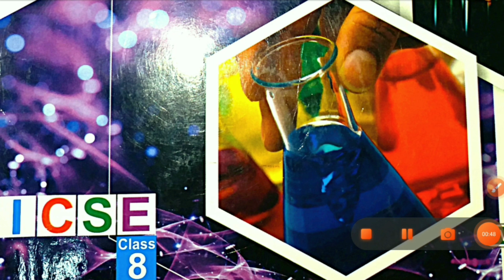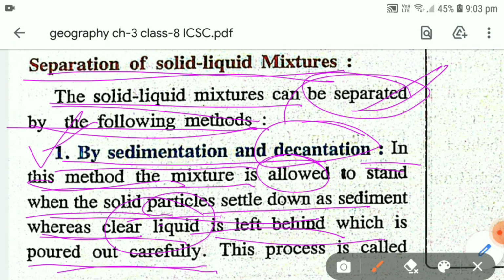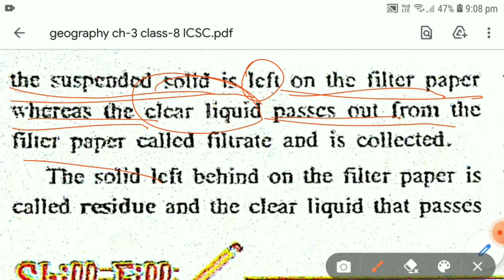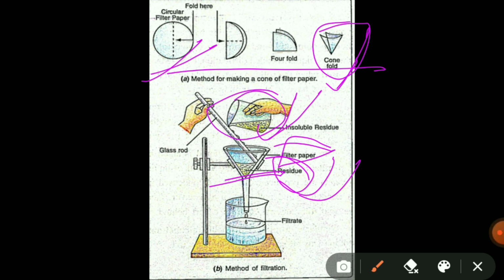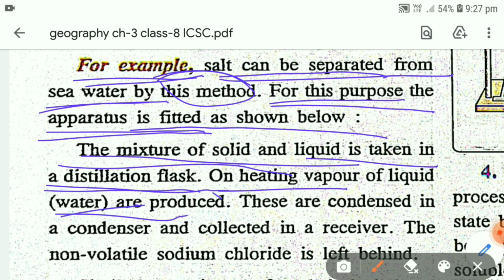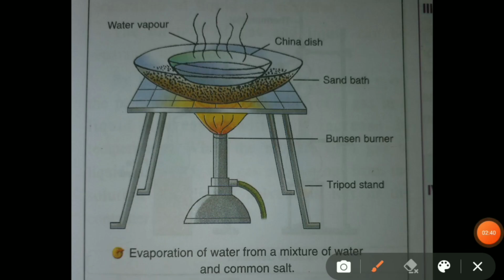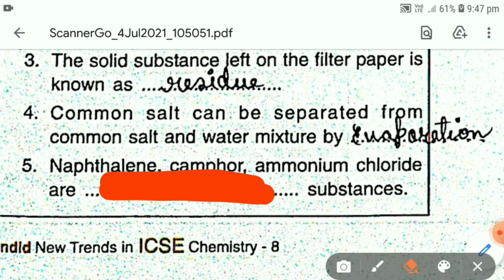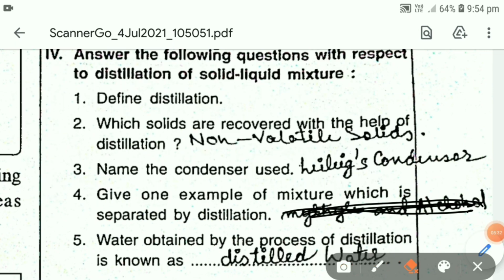ELEMENTS, COMPOUNDS AND MIXTURES| PART-5| ICSC CHEMISTRY CLASS-8| DEBOLEENA GOSWAMI